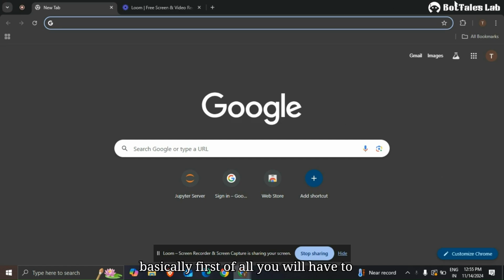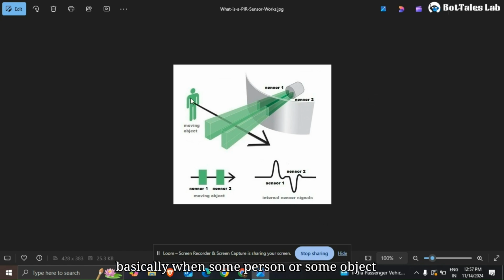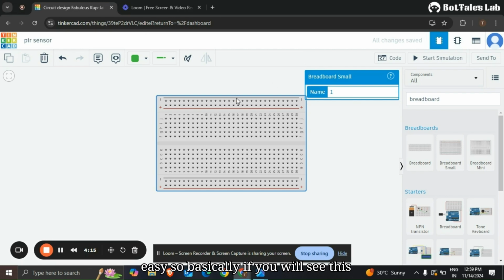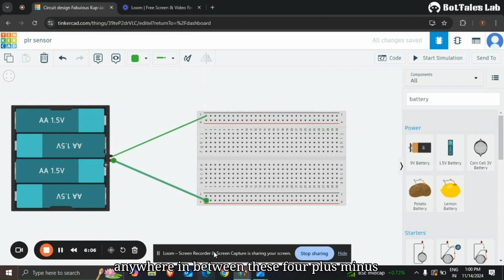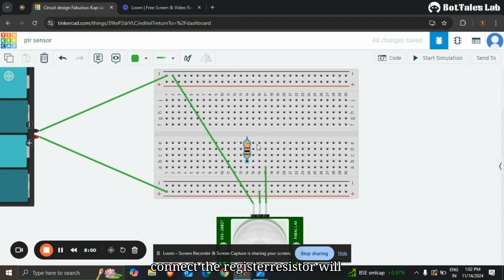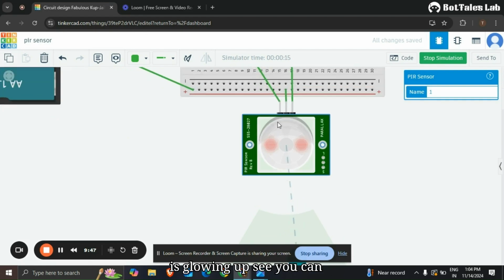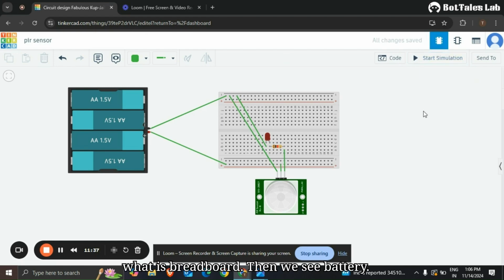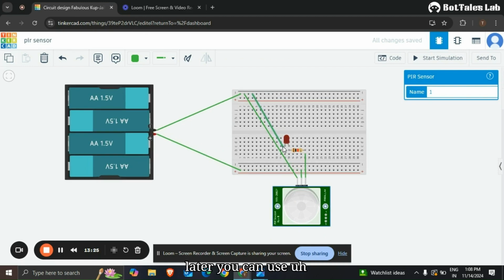DIY PIR Motion Sensor | TinkerCAD Tutorial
PIR Sensor DIY Tinkercad Tutorial
Get ready to explore the fascinating world of sensors with our step-by-step PIR (Passive Infrared) Sensor DIY Tutorial using Tinkercad! In this hands-on session, we’ll cover:
• 🤖 How to Interface the PIR Sensor: Learn how to connect and configure this sensor to detect motion effectively.
• 🌟 DIY Experiment: Understand the practical applications of PIR sensors in robotics and automation projects.
Perfect for beginners and tech enthusiasts, this tutorial will ignite your creativity and help you dive deeper into the amazing possibilities of sensors in real-world projects!

At BotTales Lab, we specialize in interactive online robotics classes for kids, blending fun, hands-on projects with exciting STEM concepts. From building robots to mastering engineering principles, we ensure your child gets a head start in the future of technology.